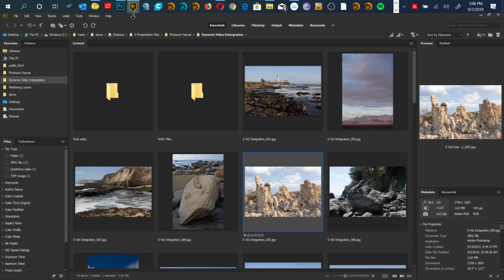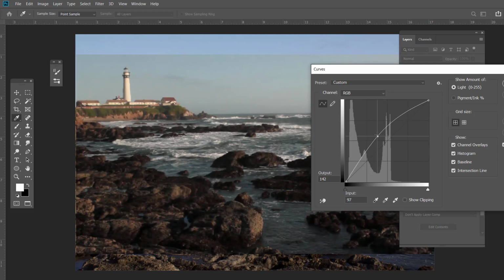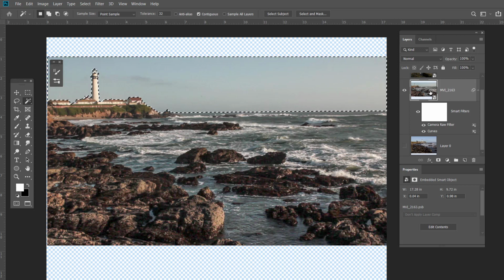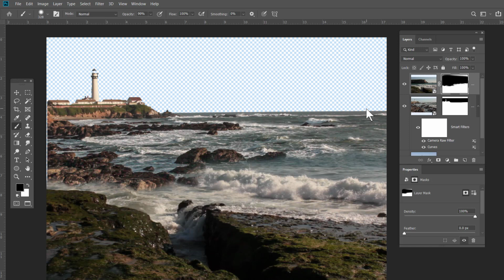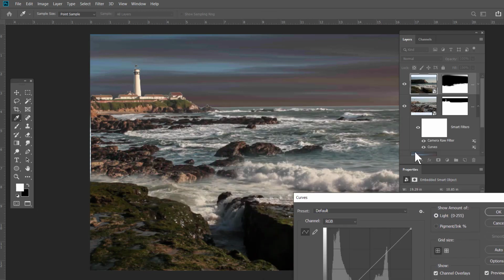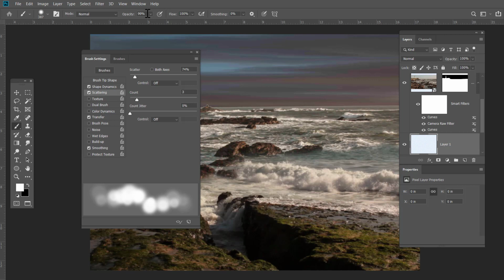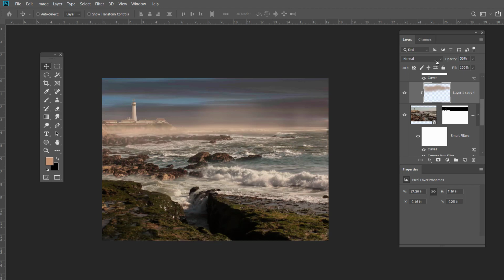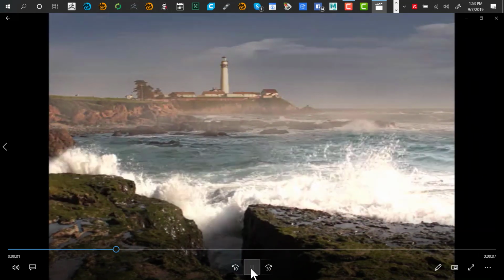Video Integration In Photoshop Photocon 2019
My presentation at "Photocon Hawaii 2019" In Honolulu